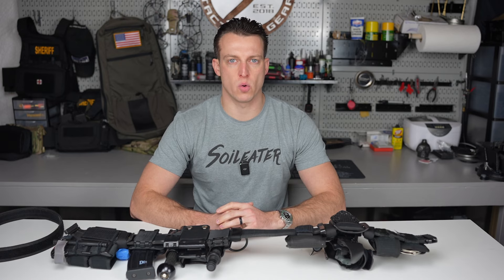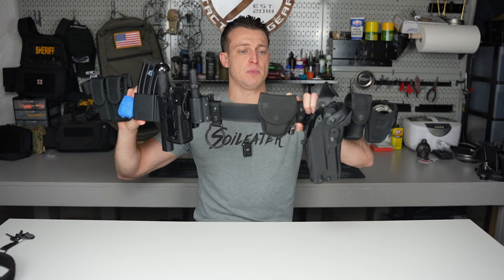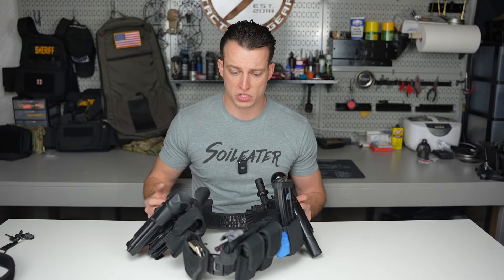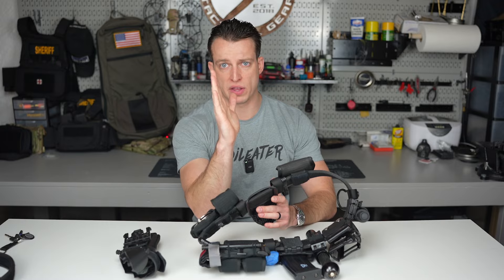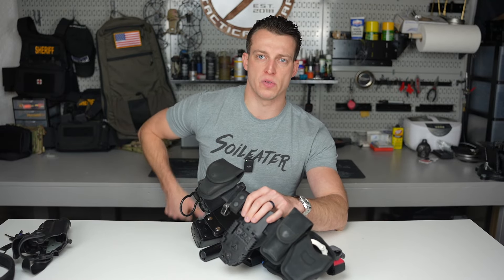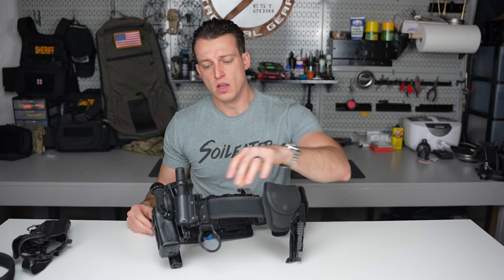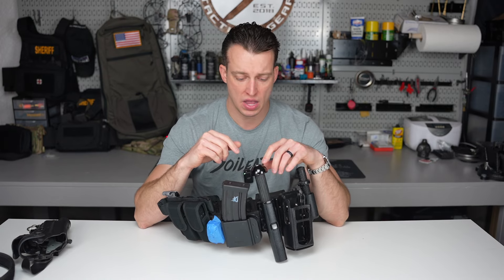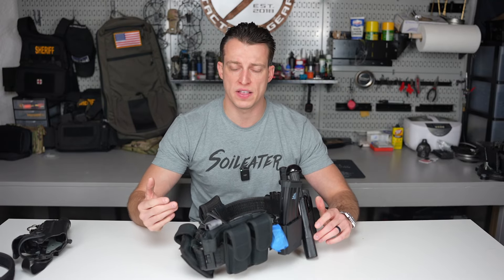OTW Episode 25: Police Duty Belt - How To Set It Up.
Soileater-One Take Wednesday, Episode 25: In this episode Dan goes over his patrol duty belt that he wear when in uniform. This belt is set-up with everything you need for police, patrol. Not shown was the IFAK that Dan has sewn into his soft vest, which includes, Hyfin seal twin pack, 2x quickclot and medical shears.

5.11 Duty Belt:

Adhesive Velcro:

Blade-Tech M4 Holder: